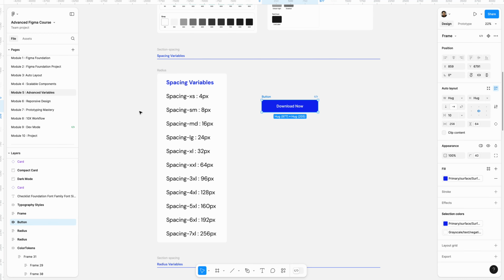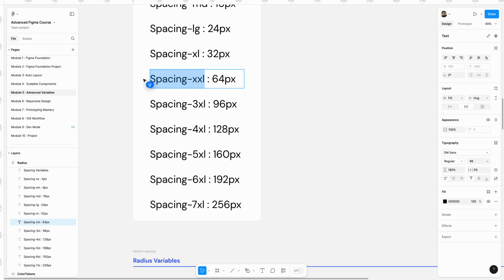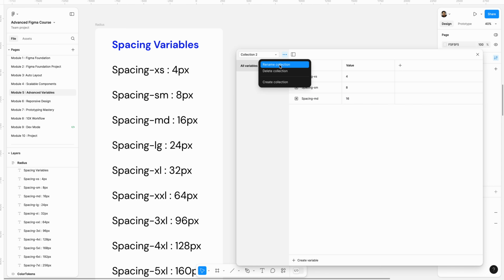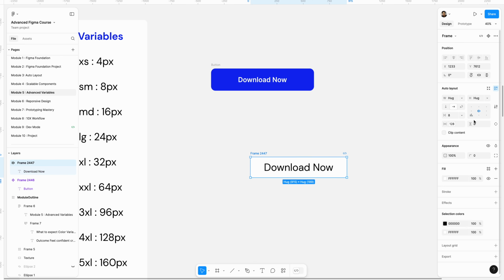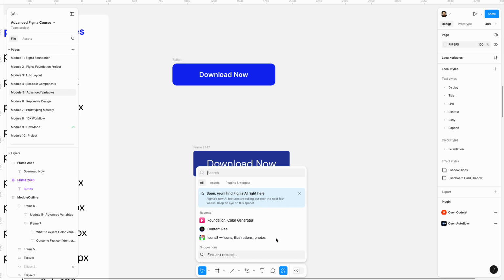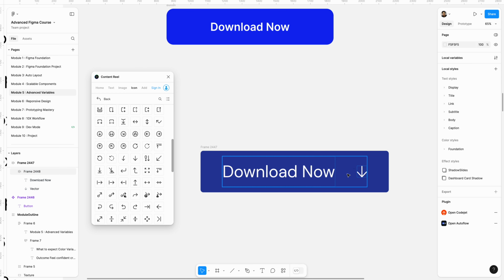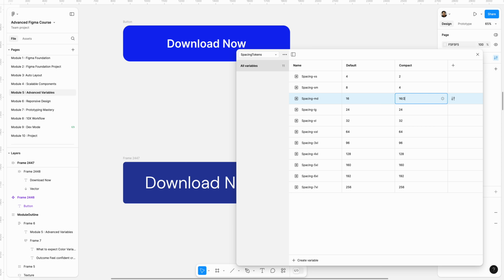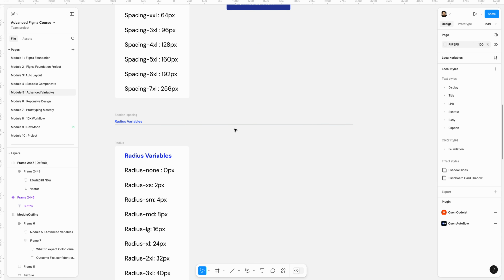Complete Figma Course: Spacing Variables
Lesson Description
Welcome to the lesson on understanding Figma! I'll walk you through what Figma is, how to get it, and its key features. Figma is a versatile tool for design, prototyping, developer handoff, and more. It's crucial for product designers to master. I'll guide you on how to access Figma, its pricing, and how to use it effectively. No action requested, just valuable insights!